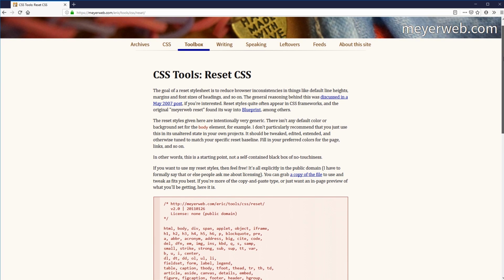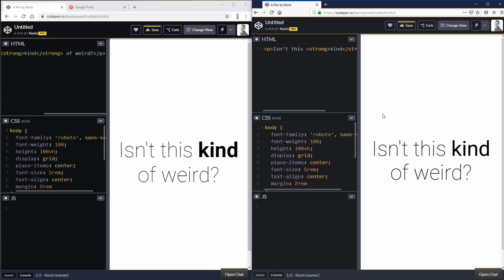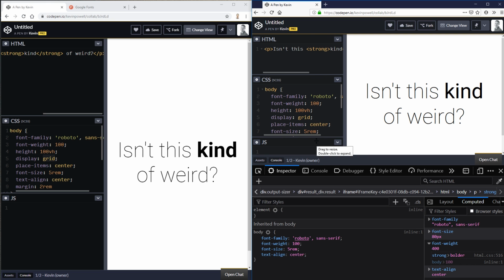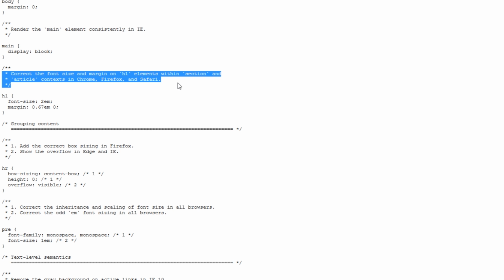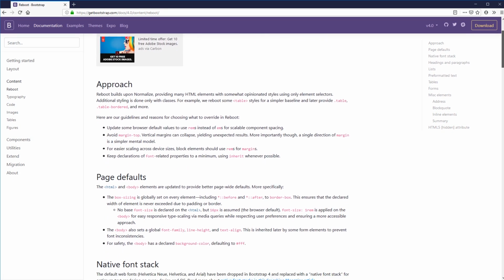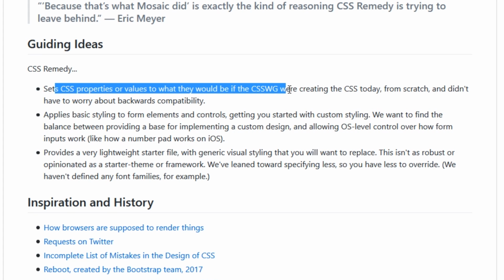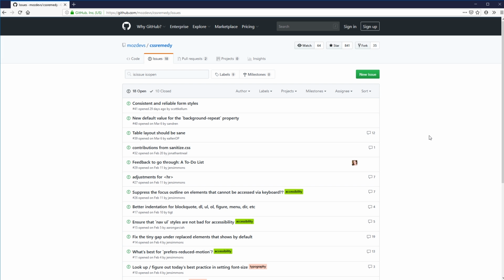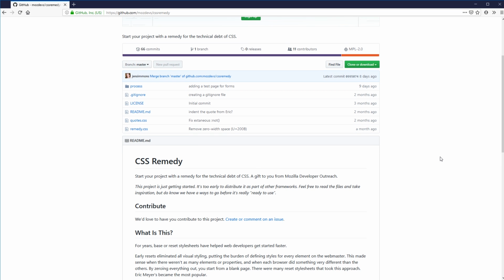The problem with browser defaults and the future of resets!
Browser Defaults have a purpose, but there is one really big problem: they aren't all the same! To help combat this first, we had some hard CSS resets, then some more tame things like normalize and reboot, as well as more opinionated options such as sanitize.css.

Now, it looks like CSS Remedy might be the next one to take over - check it out